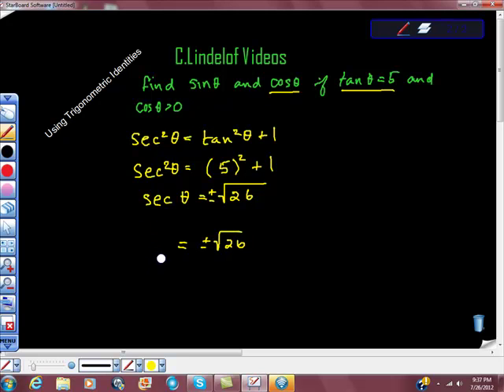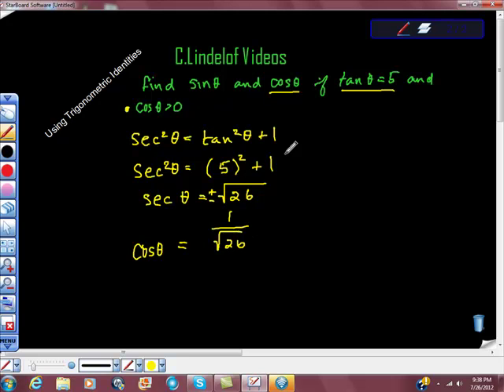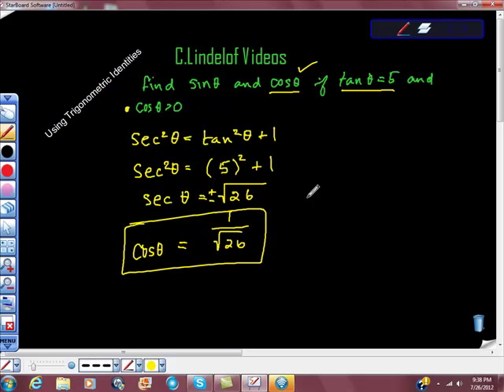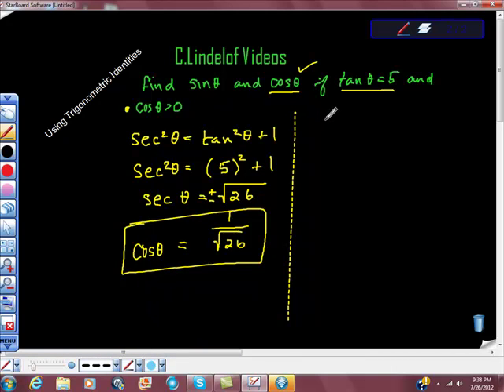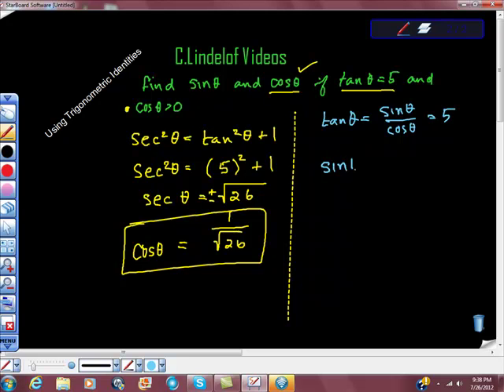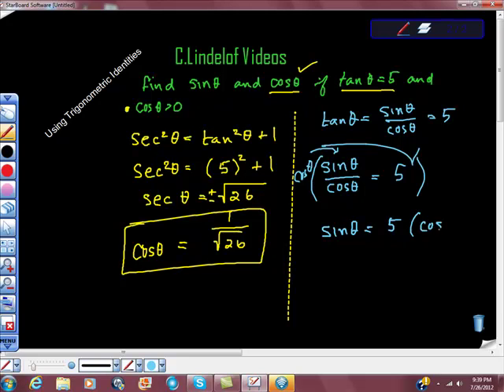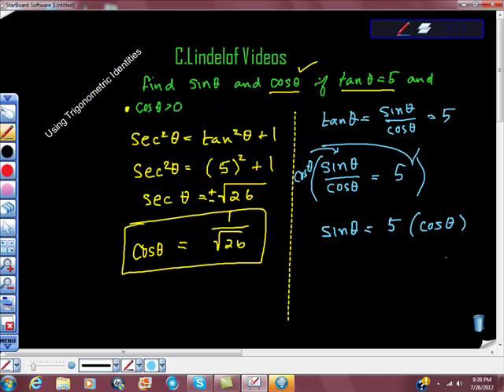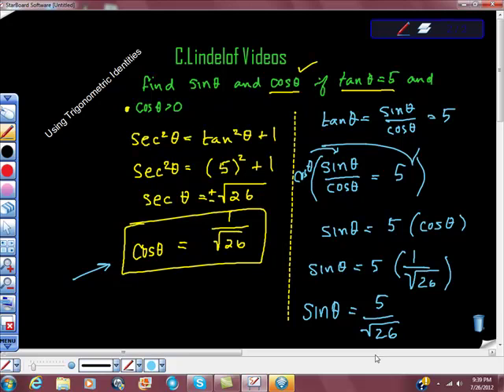Using Trigonometric Identities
TRIG MADE EASY YOU CAN DO THIS STUFF YOU JUST HAVE TO GET A METHOD HERE IT IS!